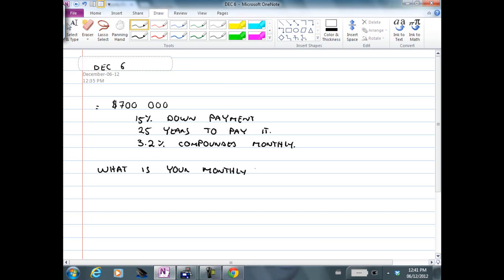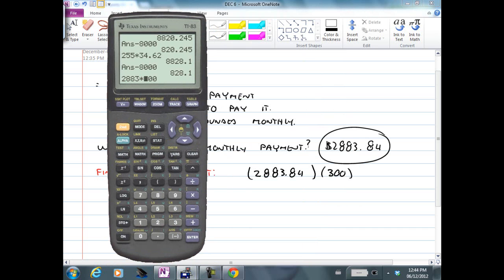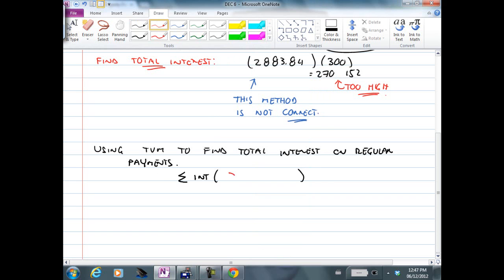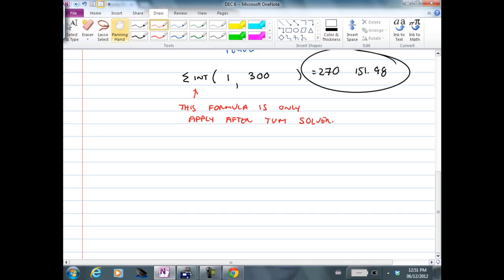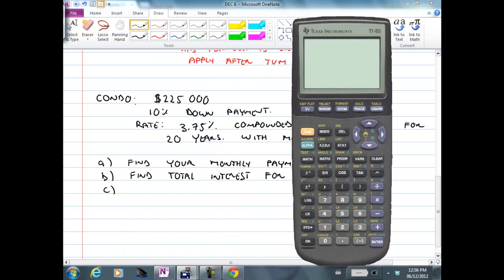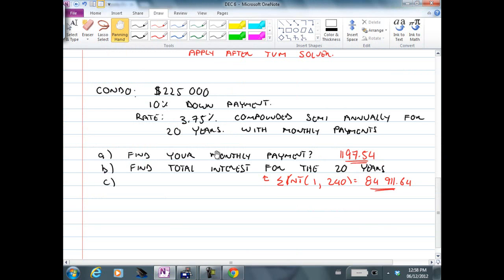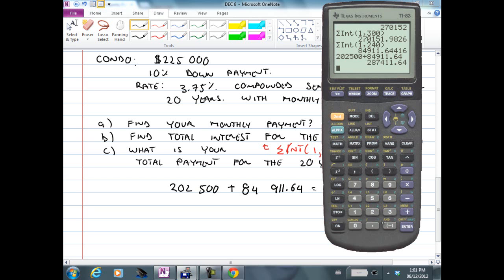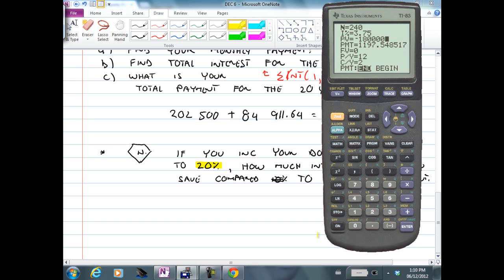Mortgages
Using a TVM function to solve mortgage questions